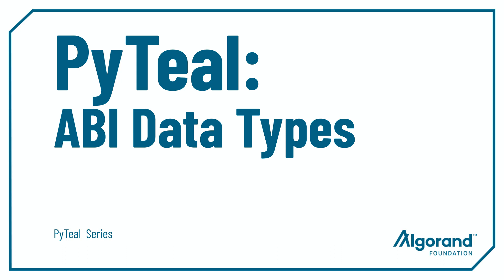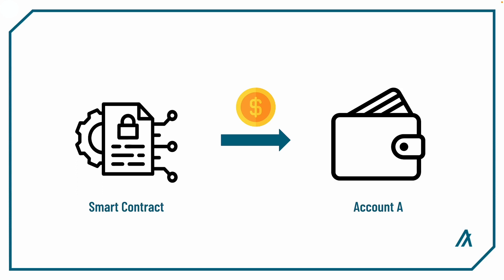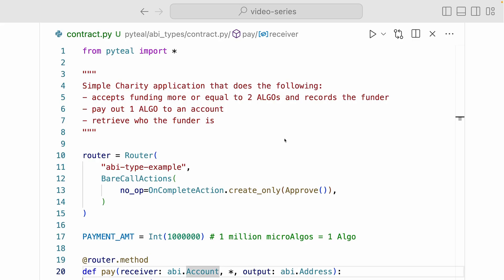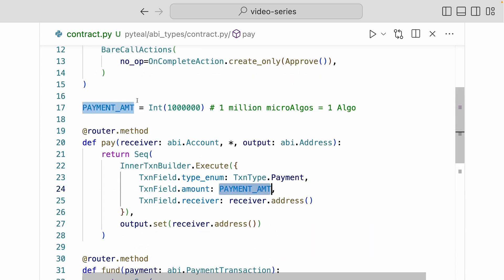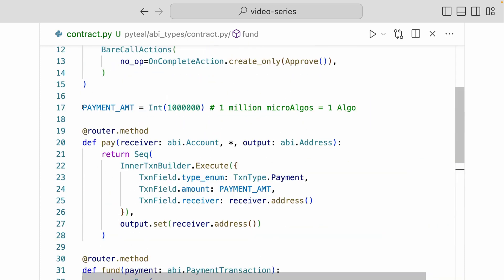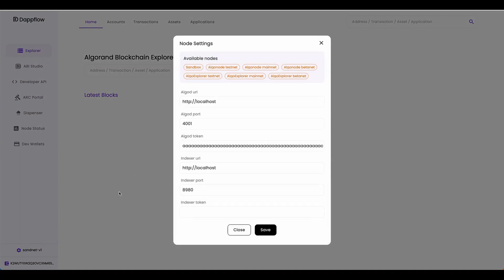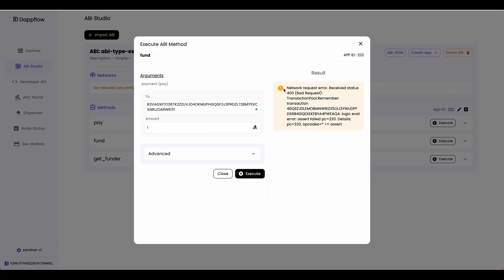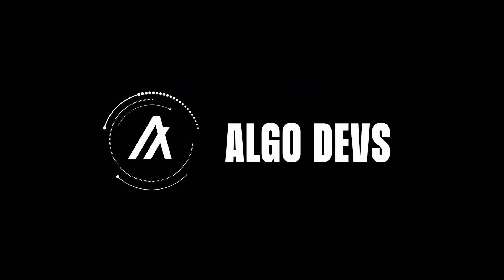#5 PyTeal Tutorial for Beginners | ABI Types - More Data Types on Algorand Smart Contract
This video explains the three different types of ABI types. Basic types, reference types, and transaction types. With ABI support, now developers can work with much more data types when building Algorand smart contracts with PyTeal. Learn what each of the ABI types are for and how you can use them to build complex and powerful PyTeal smart contracts.

00:00 Intro
00:37 ABI types
00:45 Basic types
01:03 Reference types
01:54 Transaction types
02:40 encoding / decoding
03:05 Code example
07:32 Deploy on dappflow
10:22 Conclusion

WHAT’S NEXT?